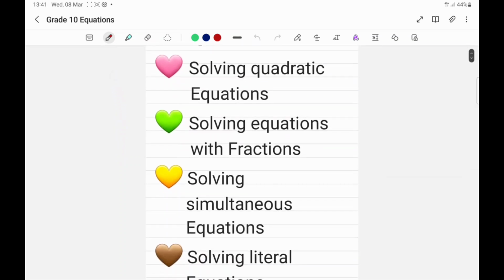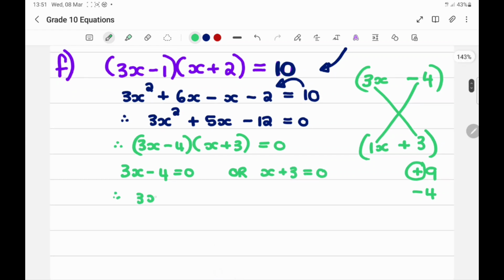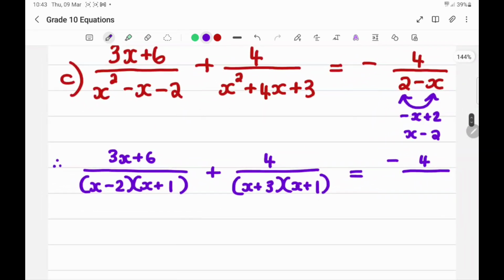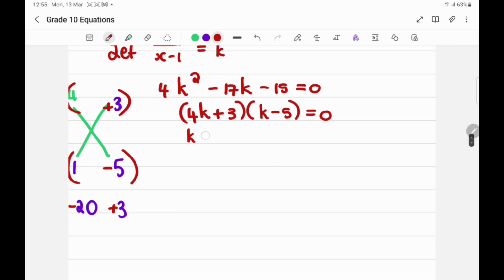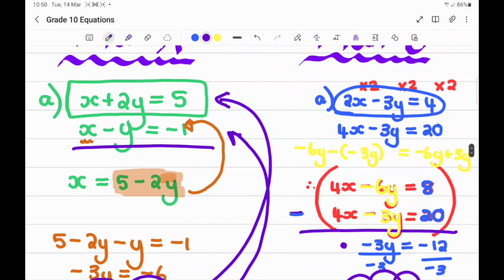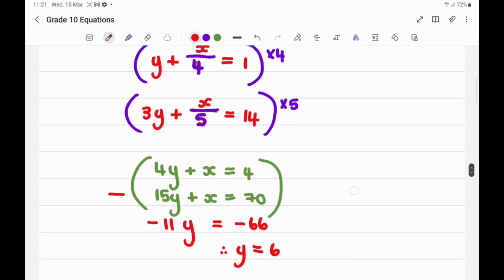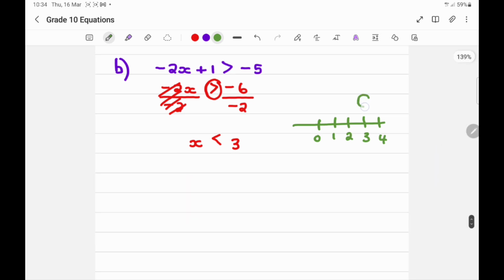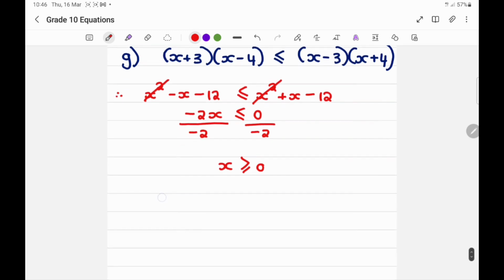Grade 10 Maths Equations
A summary of all types of Equation examples you need to know for Grade 10 Maths.